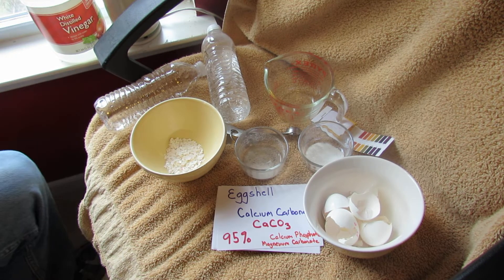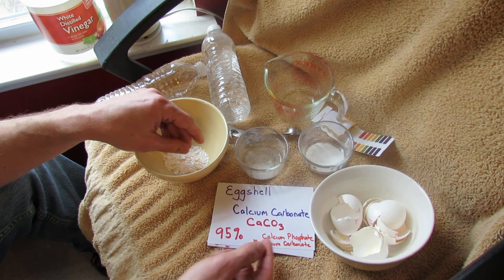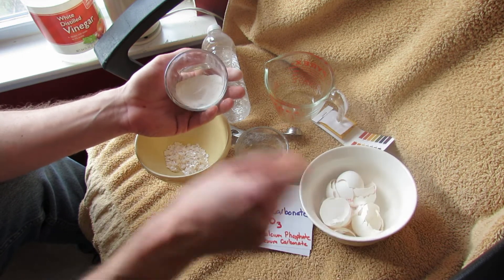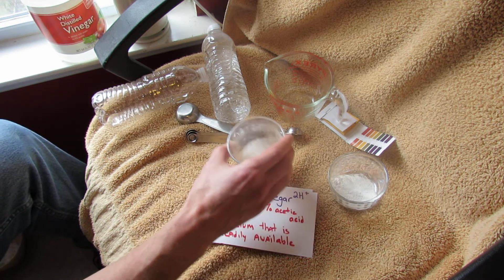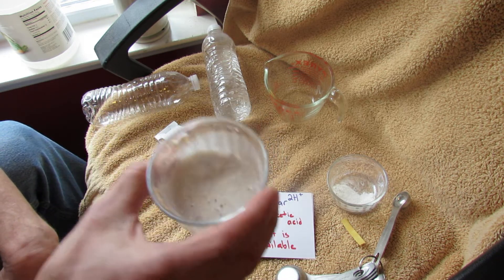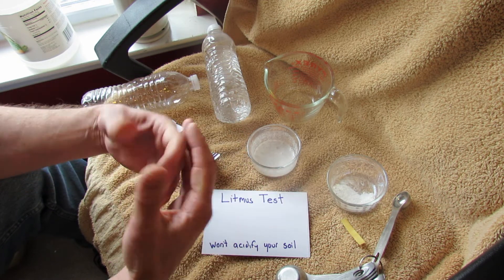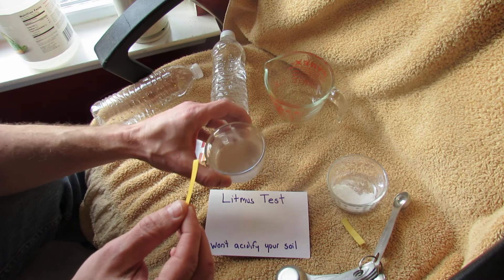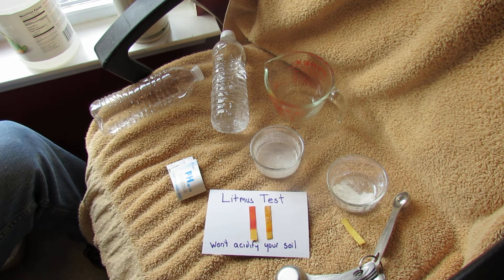How to Prepare Eggshells for Use in the Garden: Vinegar & Blossom End Rot - The Rusted Garden 2014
Eggshells are made of calcium carbonate. Tomatoes and vegetables use calcium. Eggshells need to breakdown into a usable form for garden vegetables and tomatoes. I discuss this process and how to use vinegar to chemically breakdown the eggshell and  make calcium. Blossom end rot is associated with calcium issues in tomato plants.